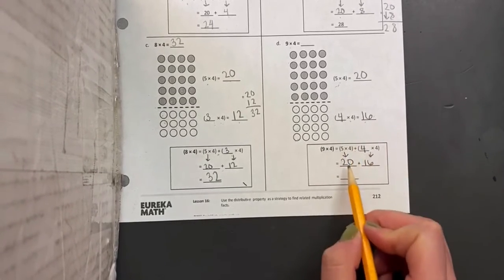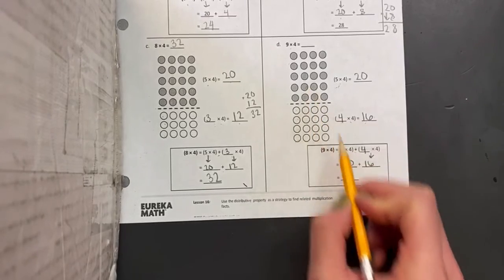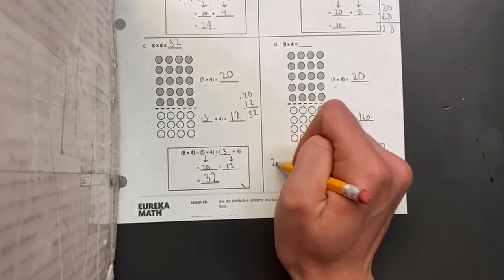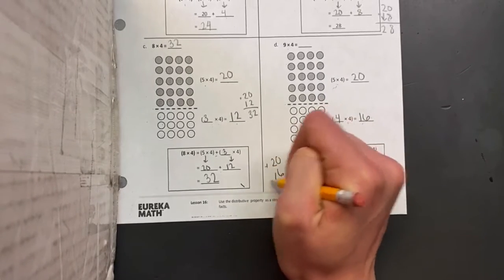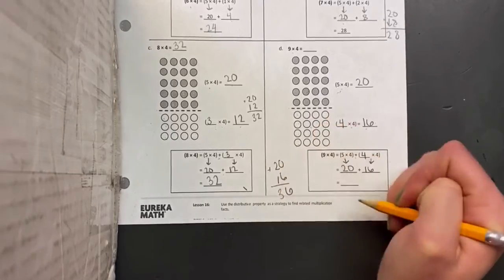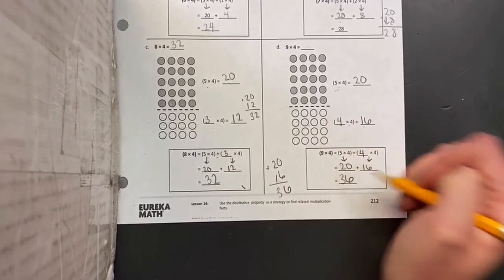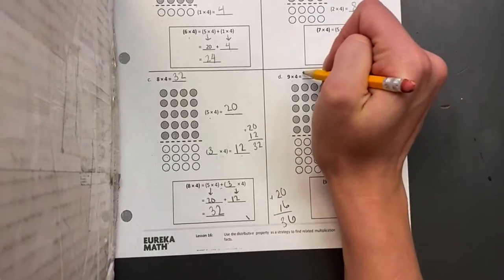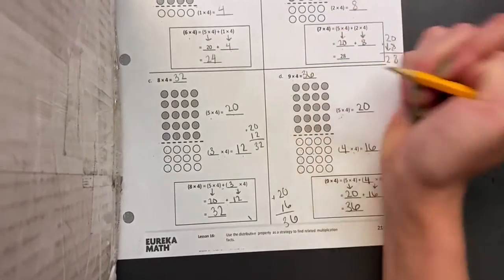Math: Lesson 16